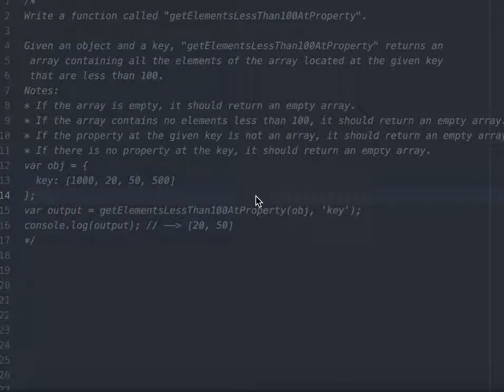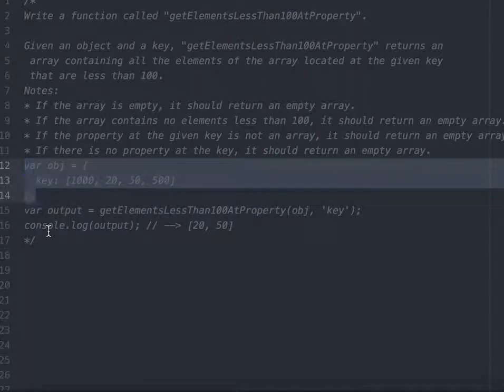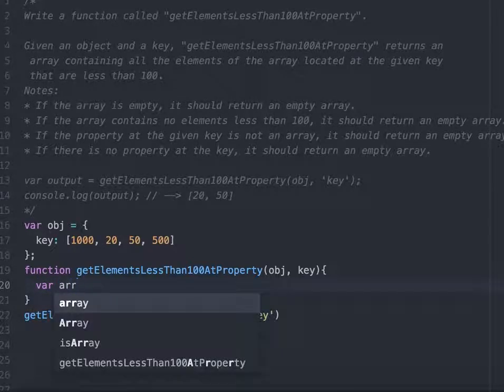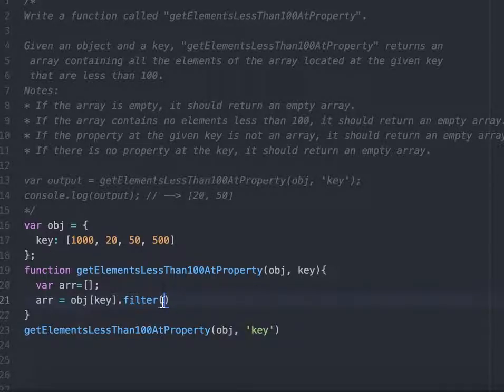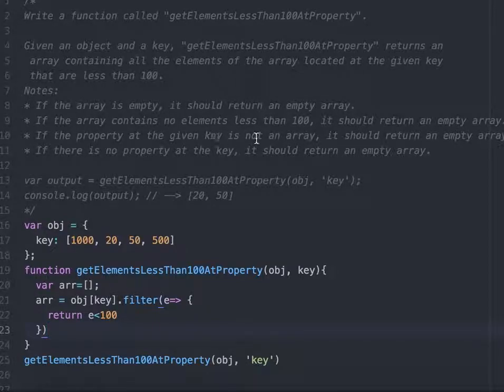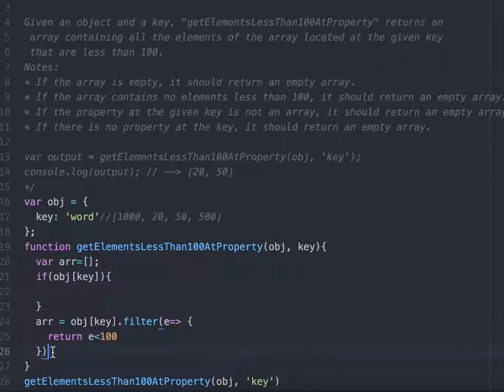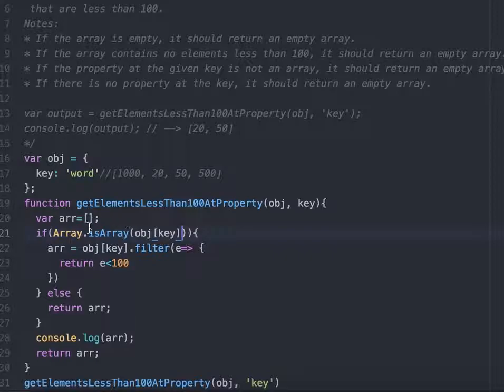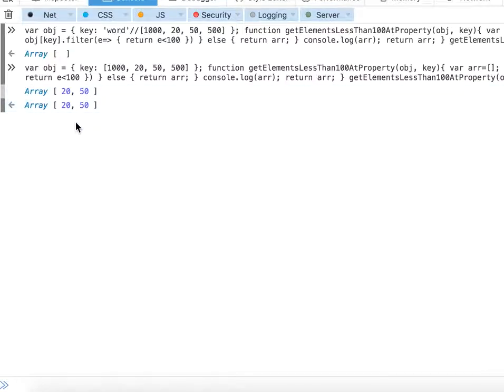solve this - javascript get Elems Less Than 100 At Prop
Pause the video, for trying yourself

javascript get Elements Less Than 100 At Property